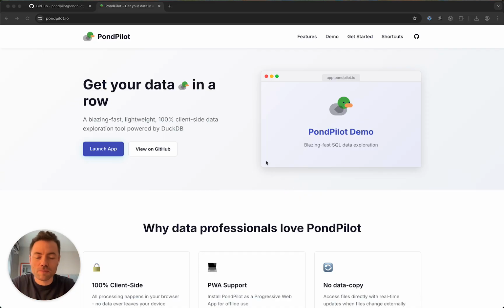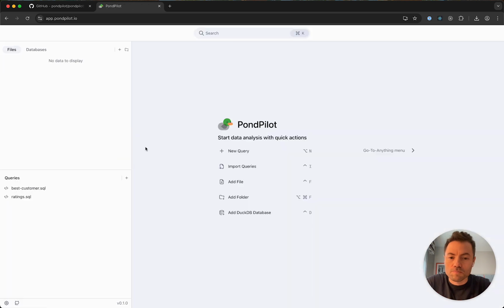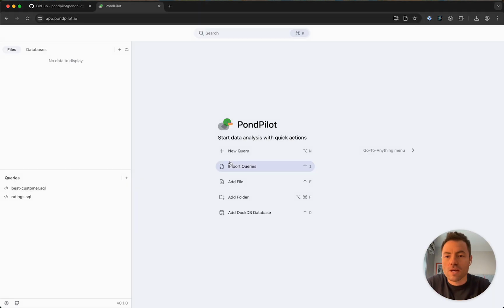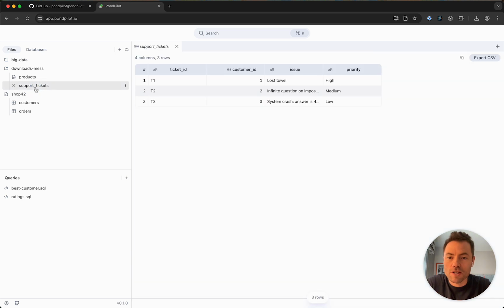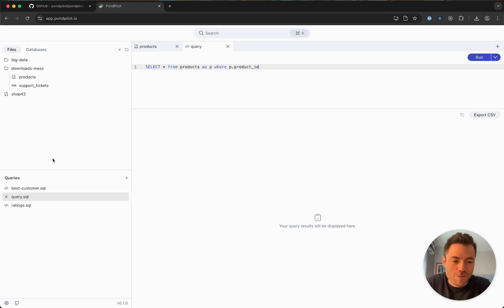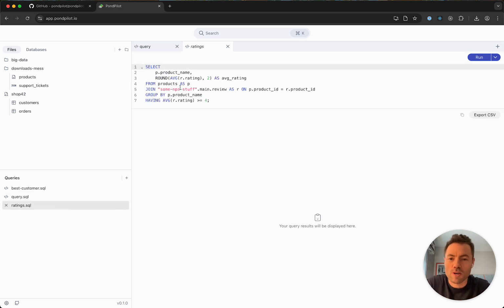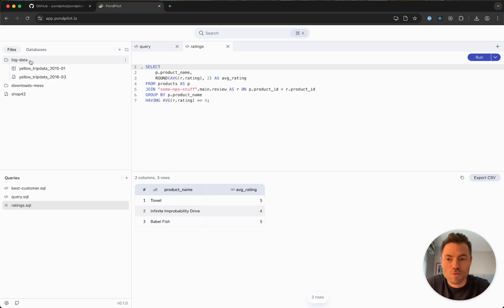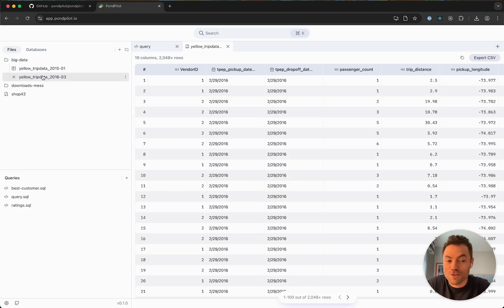PondPilot: Analyze On-The-Go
PondPilot is a blazing-fast, lightweight, 100% client-side data exploration tool that helps you analyze local & remote data with zero setup. Powered by DuckDB-Wasm, it runs entirely in your browser. No installation. No setup. No cloud uploads. No waiting. Anywhere, instantly, and privately. Whether you're a data analyst, scientist, or engineer, PondPilot helps you get your data ducks in a row without the overhead of traditional data tools. Experience it now